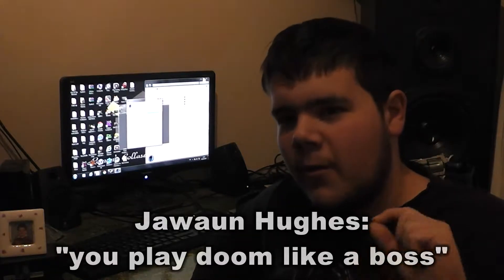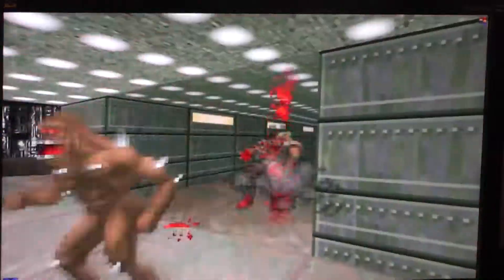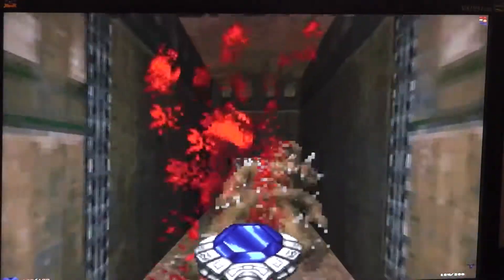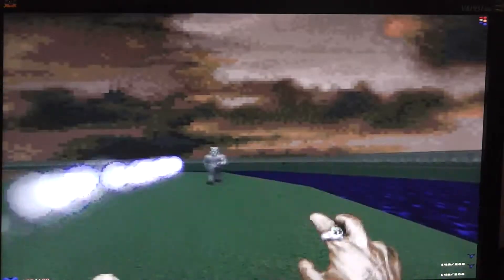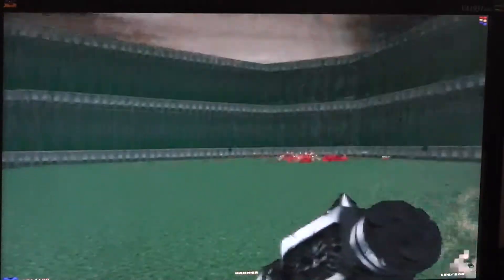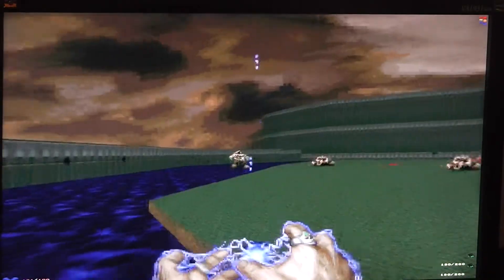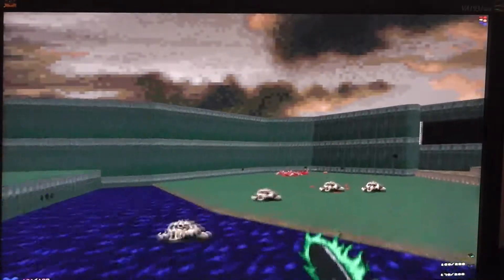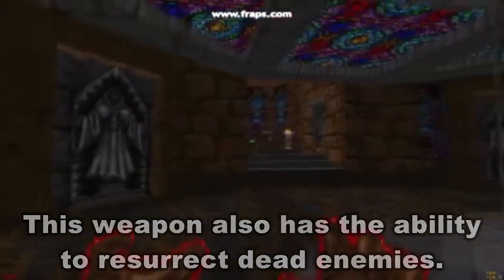DOOM ABSOLUTION: HeXen Showcase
A Doom 2 Mod that has a unique performance, including weapons from it's relatives!

Music: Unused DooM Music _19 - Alice in Chains - We Die young